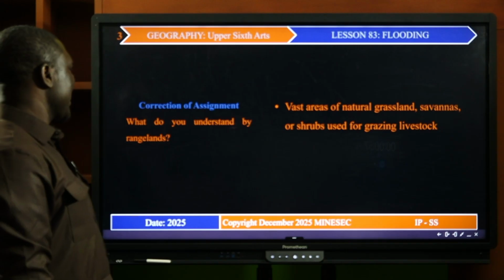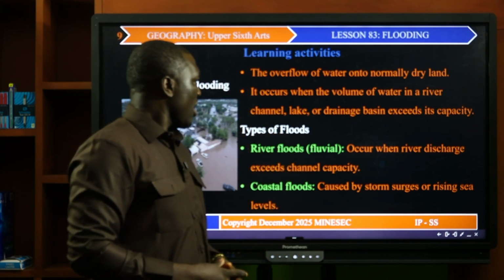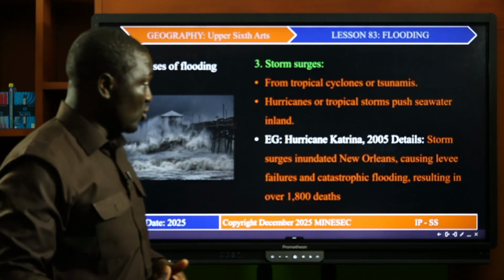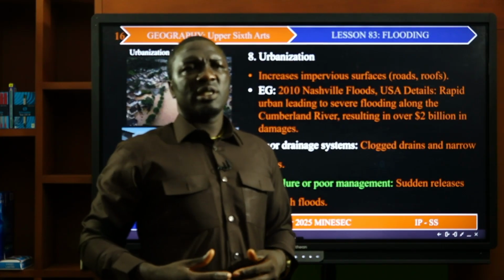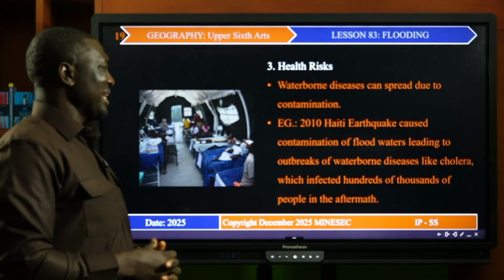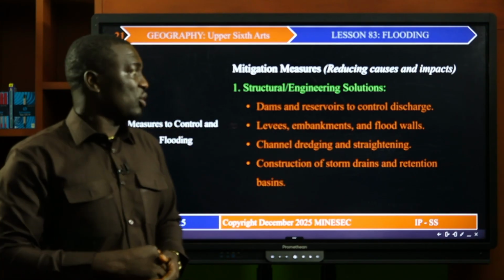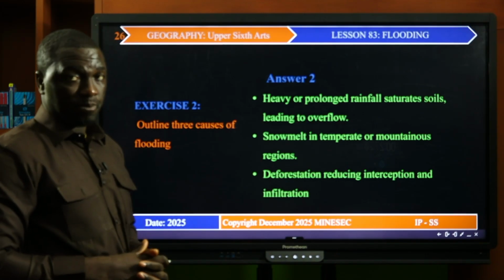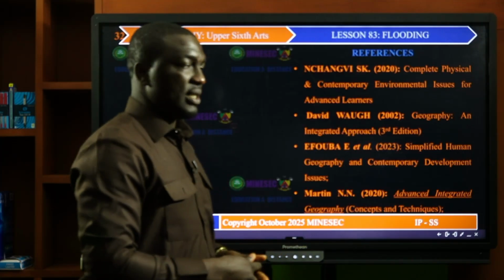GEOGRAPHY ADVANCED LEVEL LESSON ON FLOODS BY CHU ROGER SAMA EMERITUS.